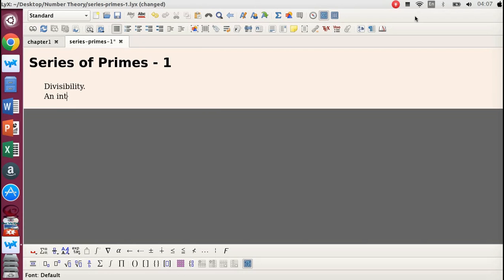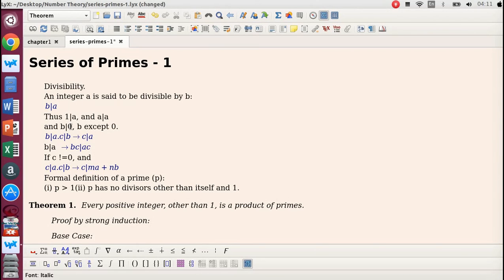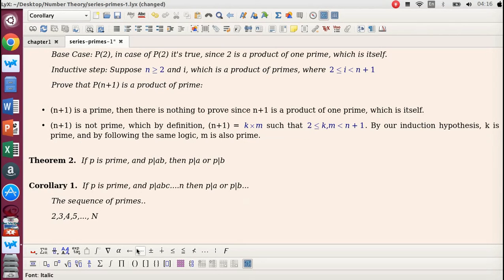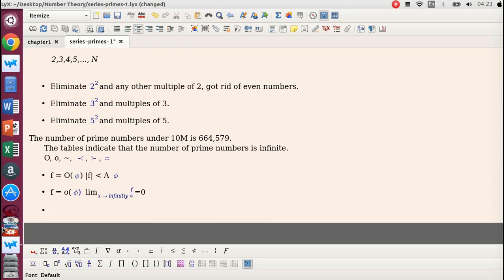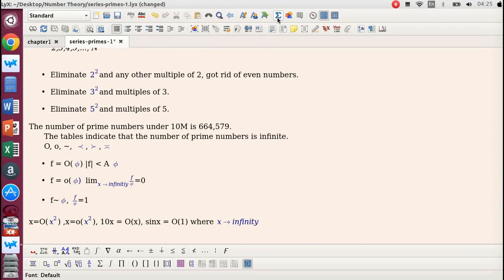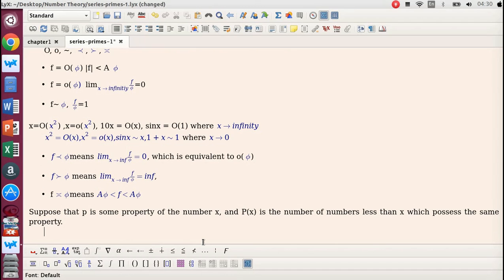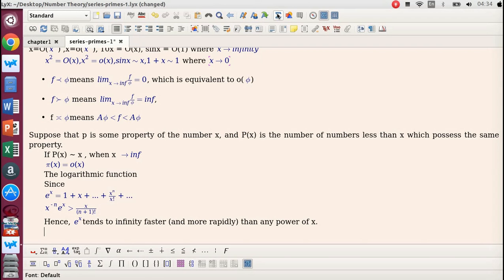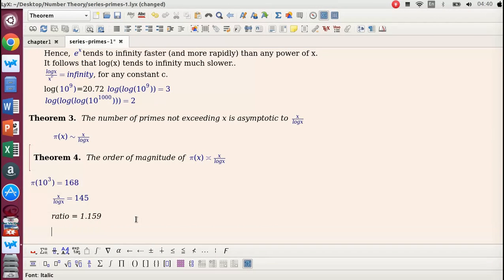Lecture 1: Series of Primes - 1